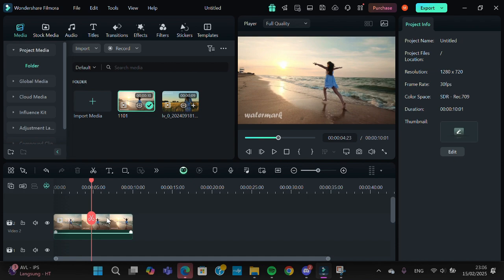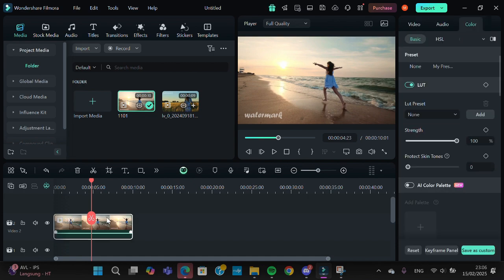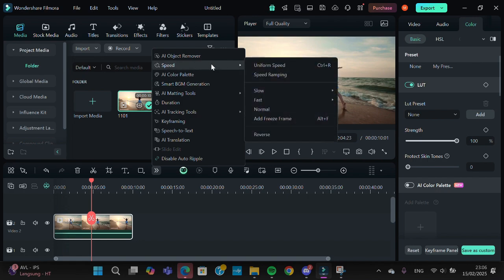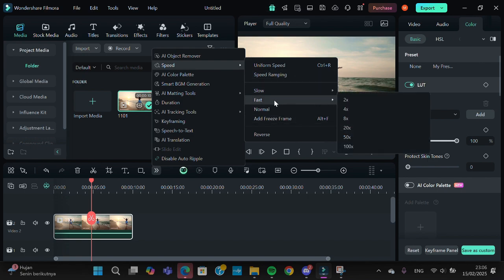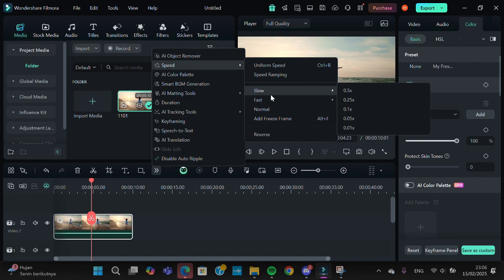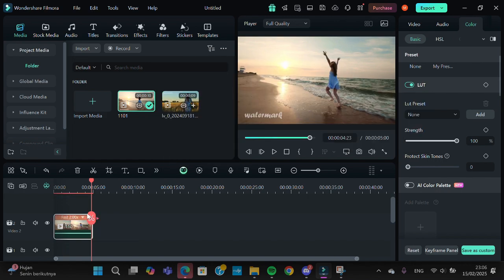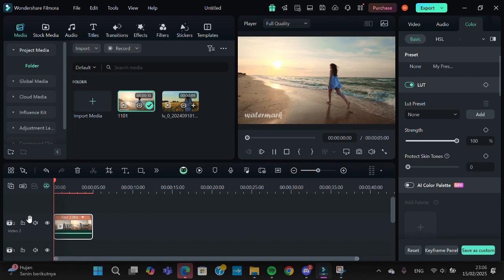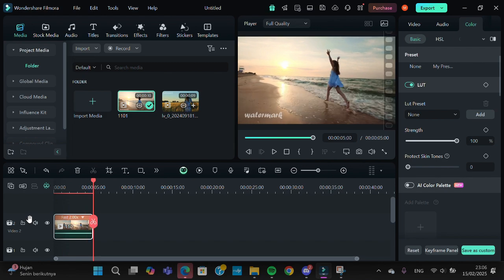How to Speed Up or Slow Down Your Video on Filmora | Change Video Speed on Filmora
Want to adjust the speed of your video for a more dynamic or dramatic effect? ⏩⏸️ In this tutorial, I’ll show you how to speed up or slow down your video using Filmora! Whether you want to create smooth slow-motion sequences or add fast-paced action to your video, this step-by-step guide will help you change the speed of your footage easily. Perfect for YouTube videos, TikToks, and cinematic edits! Got questions? Drop them in the comments below! 🚀🎬